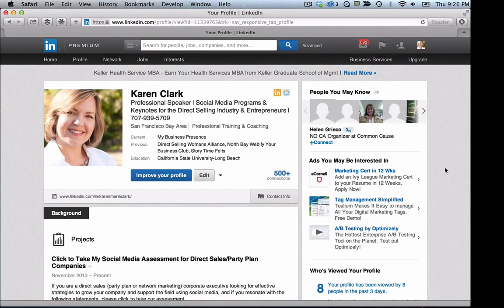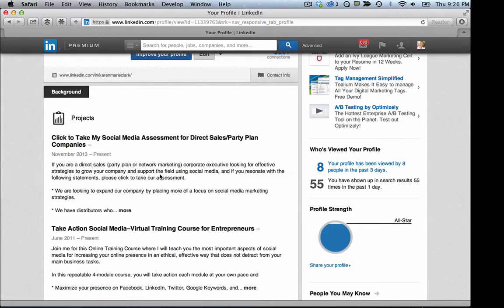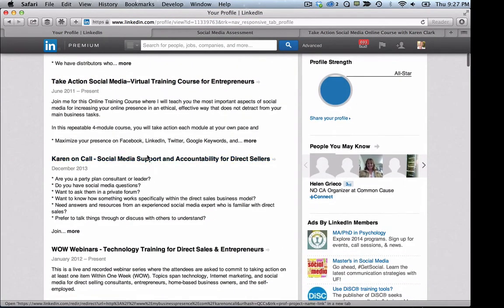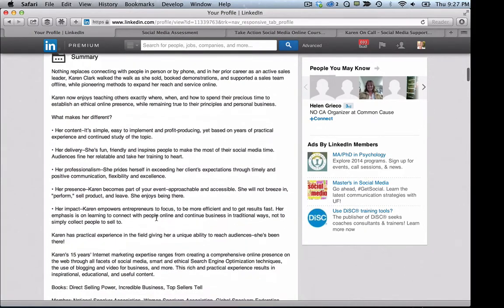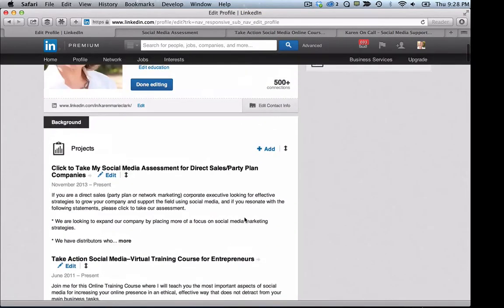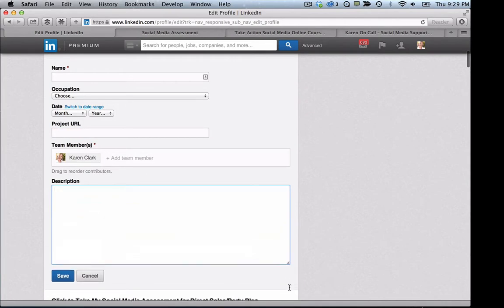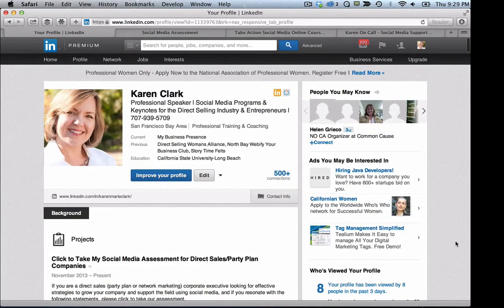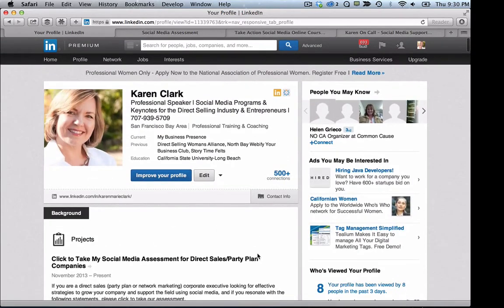How to use LinkedIn Projects to highlight and link to your products and services.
There is a section on LinkedIn called Projects that allows you to insert a description of anything, with the title of it linking to an external website. In this video Karen Clark shows you how to use this to place your products or services on the top of your LinkedIn profile.
This video is a sample of the support available in Karen Clark's "Karen on Call" program for direct sellers.

Karen Clark is a professional speaker who works with companies, organizations and sales teams who want training for their members in using social media so that they can grow their businesses in build relationships ethically and in less time online. For more about Karen's professional speaking and training

Located in the San Francisco Bay Area, Karen specializes in practical content-driven presentations, fun and effective hands-on workshops, and ethical online marketing training for entrepreneurs and direct sales/network marketing professionals.

For more video tutorials, information, and access to webinars, courses and presentations in social media, blogging, SEO and more,